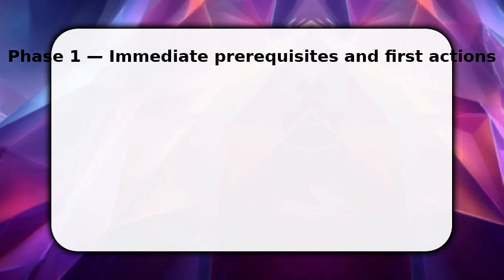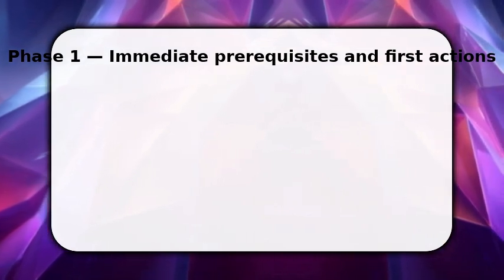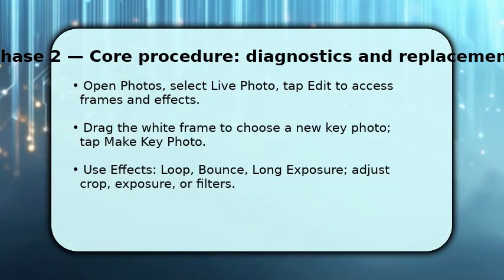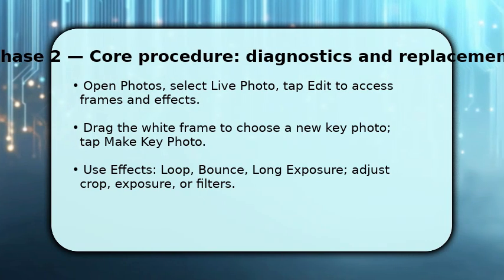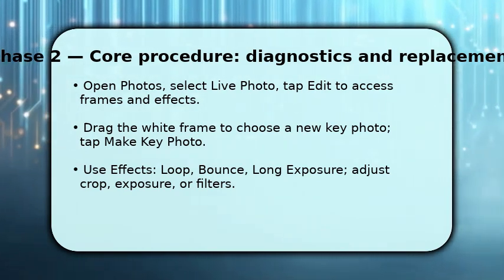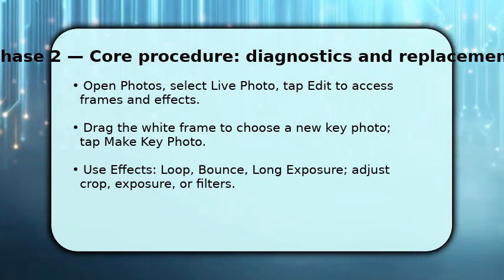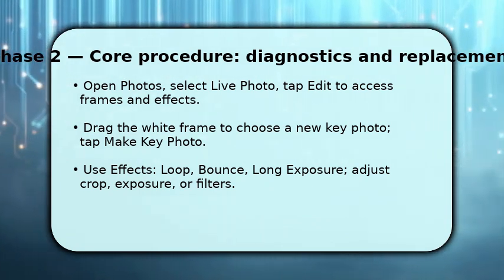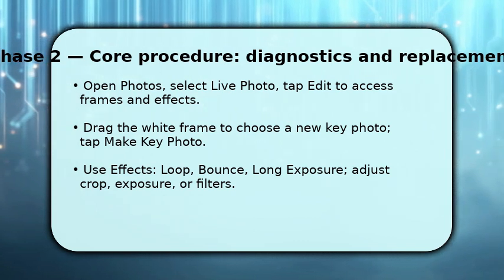How to Use Live Photos in Iphone - Easy Guide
How to Use Live Photos in Iphone - Easy Guide | 🔒 Surfshark VPN Deal — Stay private and secure. $1.99/mo + 3 Months Free ▸

Discover the magic of Live Photos on your iPhone and learn how to capture moments with more than just a picture. This easy guide walks you through using live photos, editing them in real-thy, and sharing these dynamic memories.

Live Photos, iPhone, capture moment, edit Live Photo, share photo

.livephoto